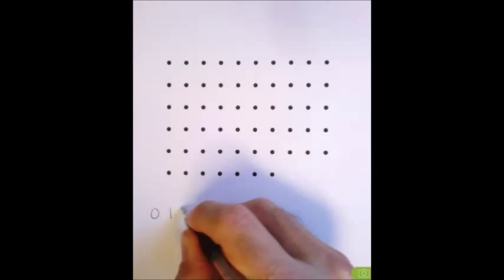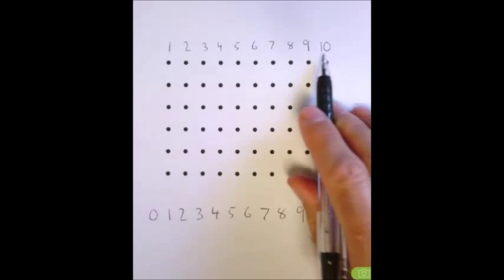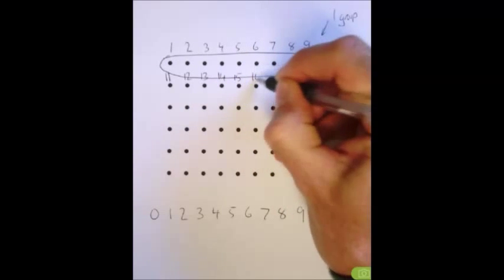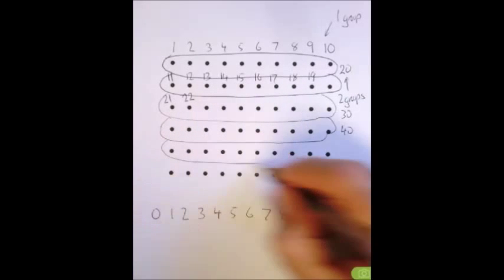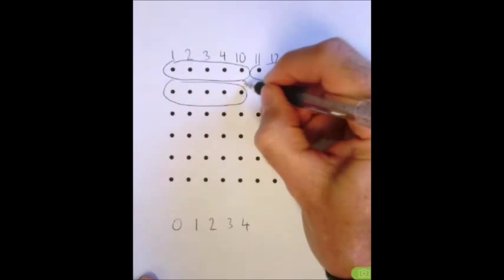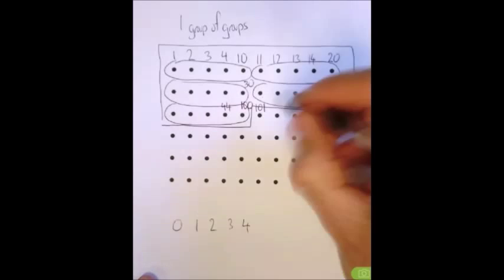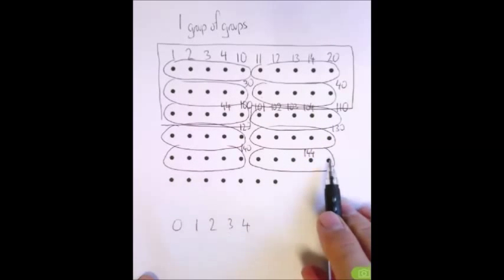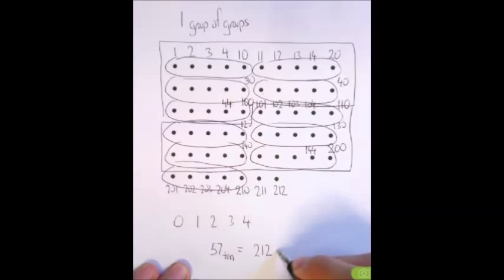Intro to Base Five